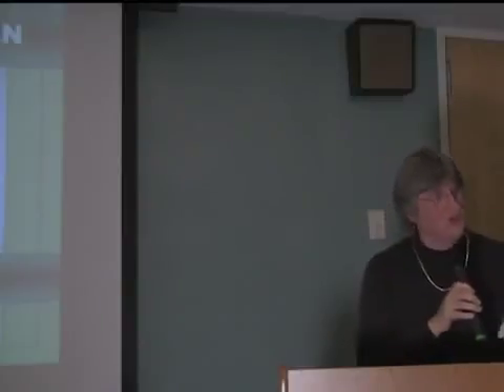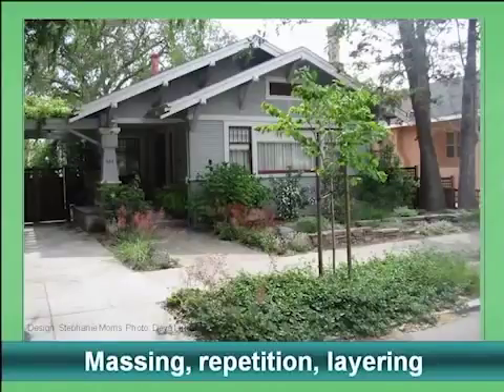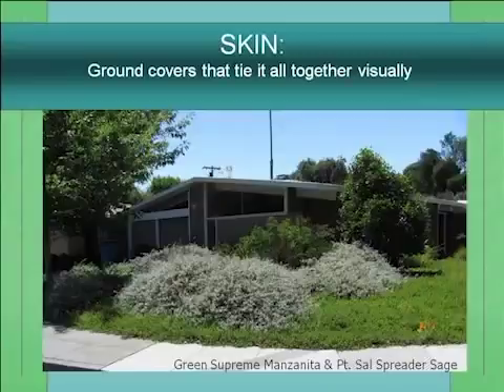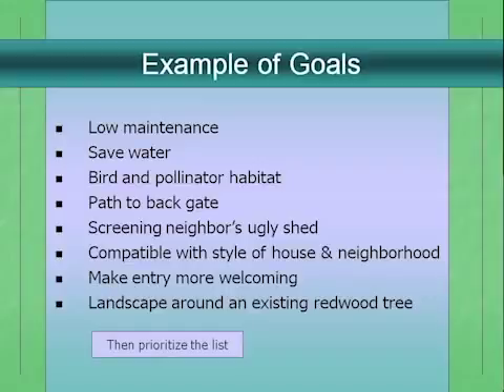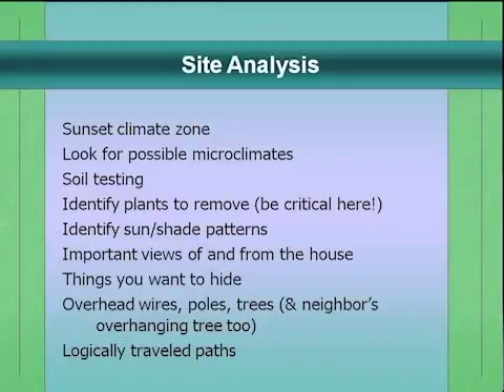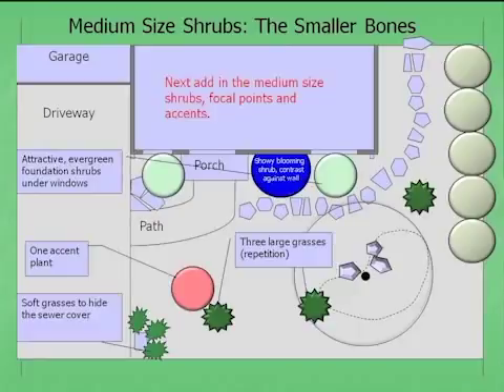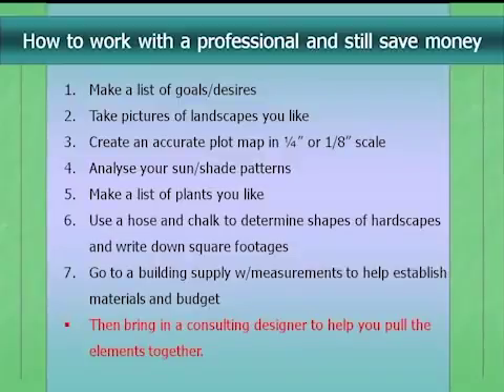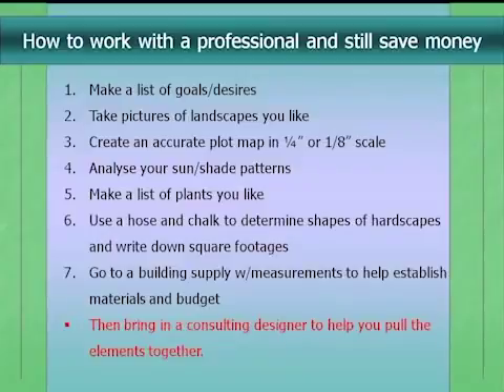Creating a Conceptual Plan for a Native Garden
This video is about Creating a Conceptual Plan for a Native Garden